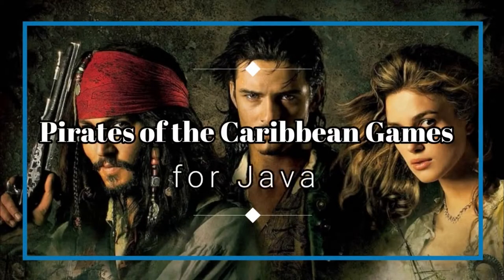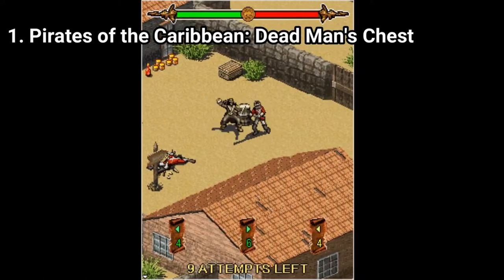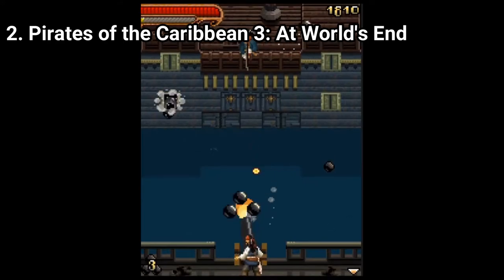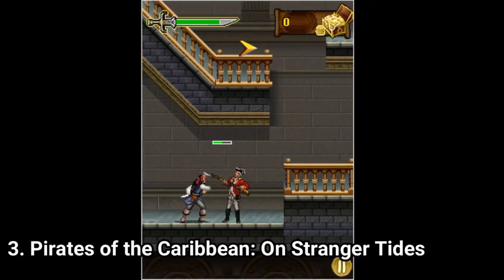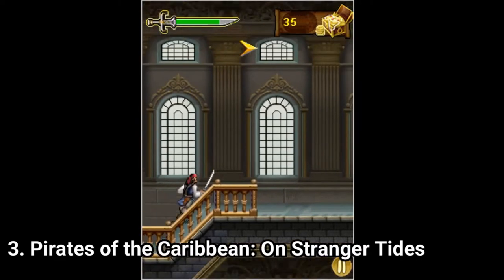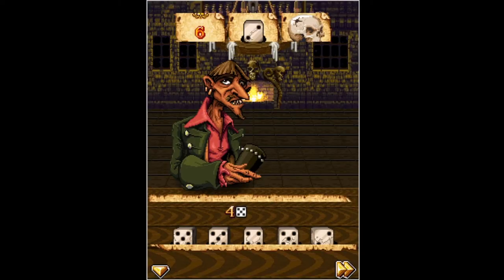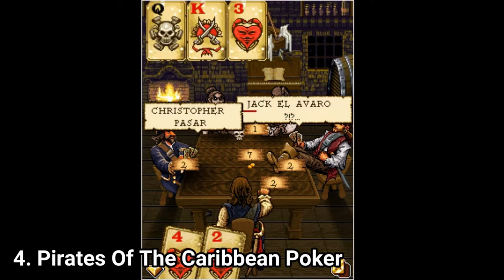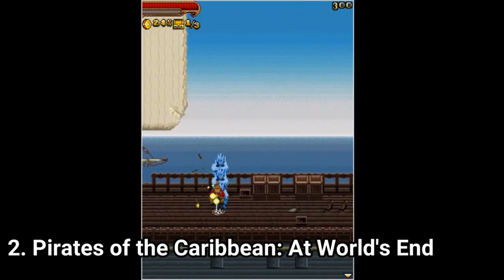All Pirates of the Caribbean Games for Java Review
Here is a list of all Pirates of the Caribbean games I've found for Java:
1. Pirates of the Caribbean 2: Dead Man's Chest
2. Pirates of the Caribbean 3: At World's
3. Pirates of The Caribbean: On Stranger Tides
4. Pirates of the Caribbean Poker